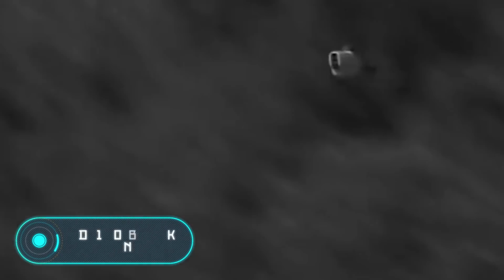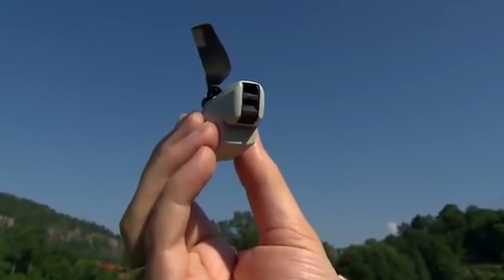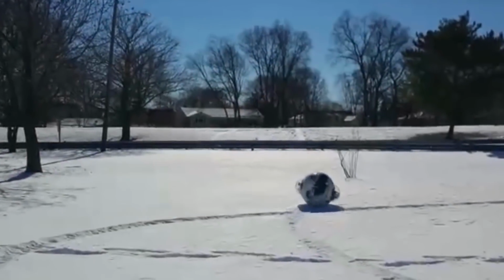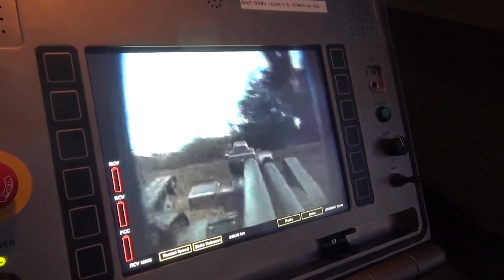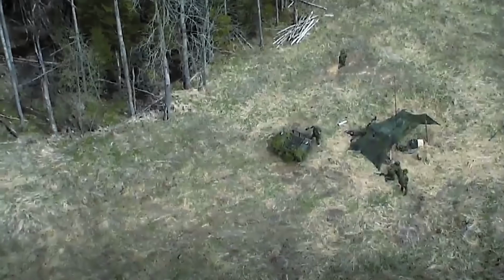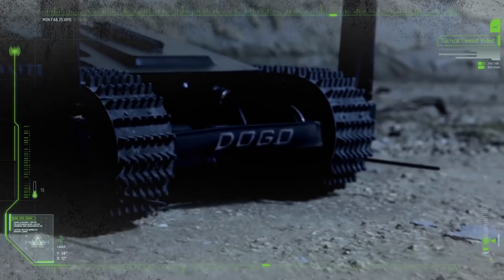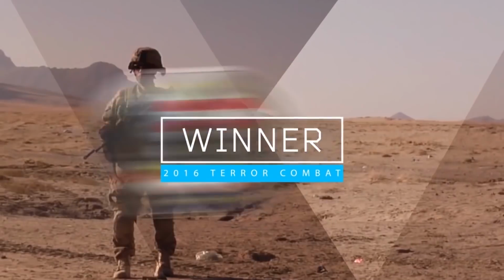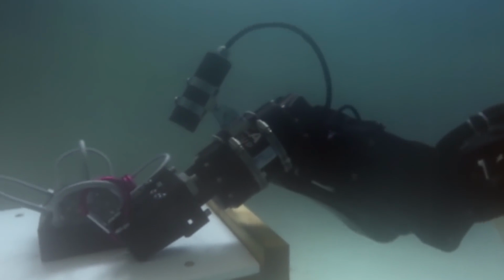AMAZING MILITARY INTELLIGENCE TECHNOLOGIES